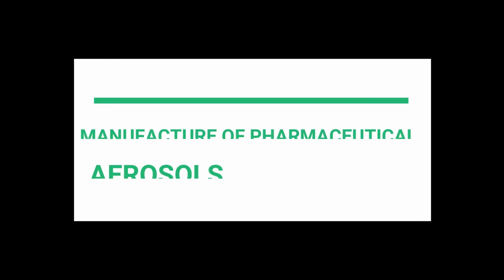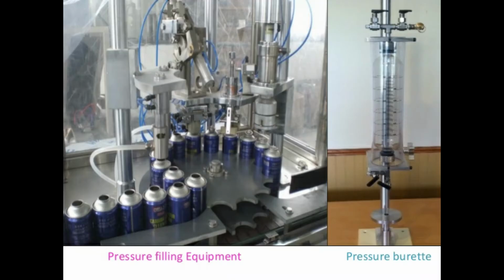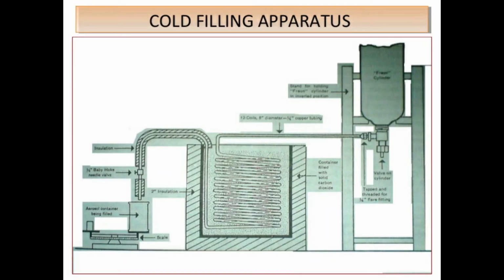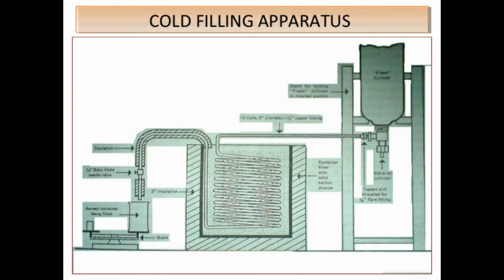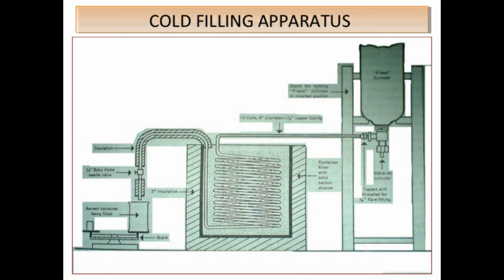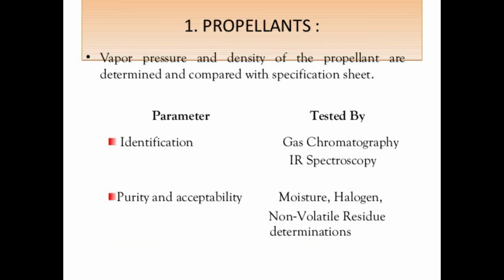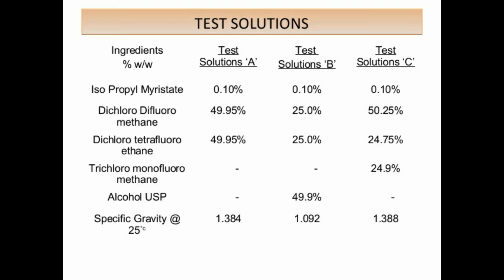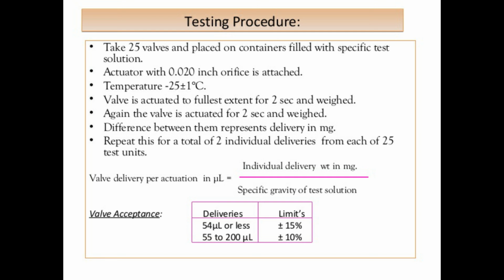Pharmaceutical Aerosols Part IV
This Video covered topics are :
1. MANUFACTURE OF PHARMACEUTICAL AEROSOLS
2. QUALITY CONTROL TESTS